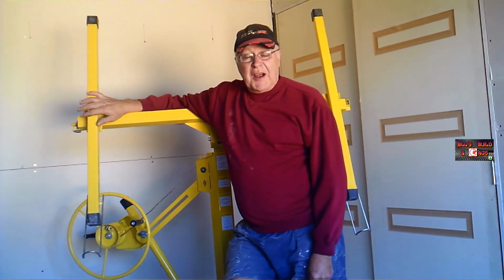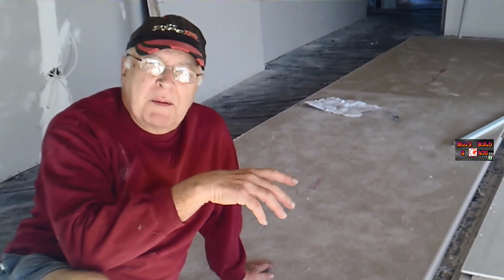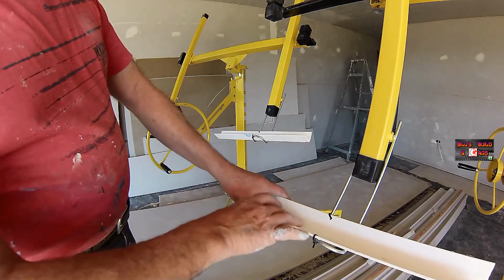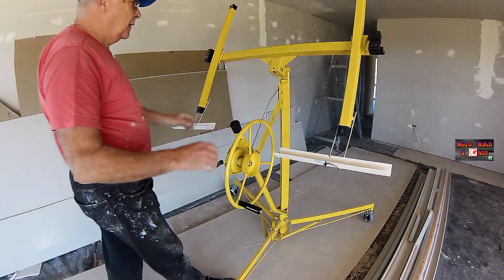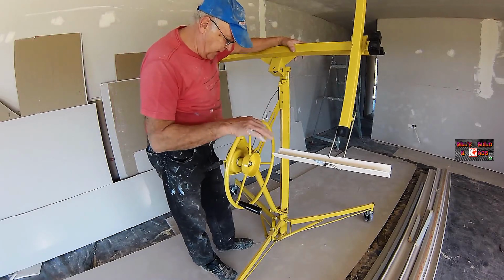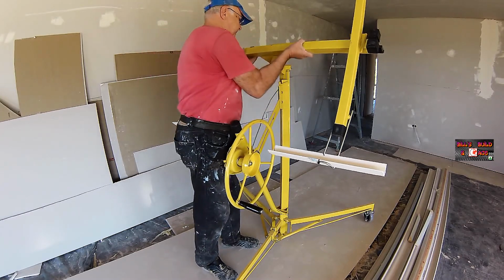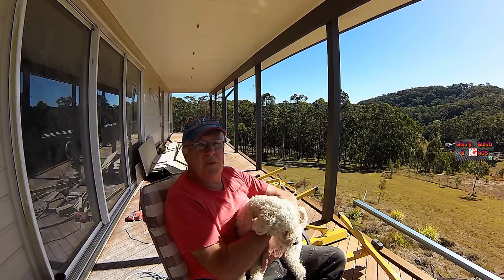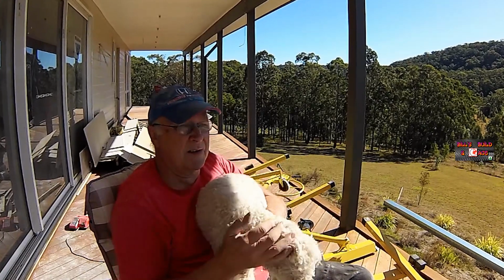Build My Own Home, part 31 - music re-mix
The final ceiling sheets go up with a few tricks. Music by Infraction